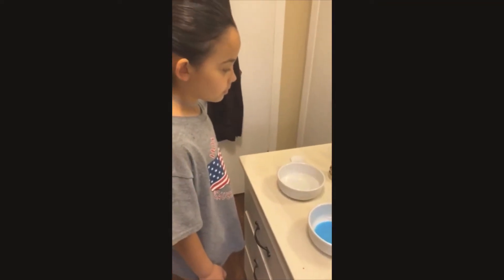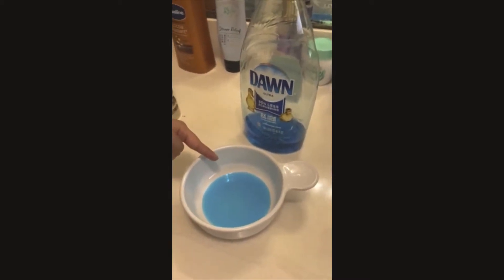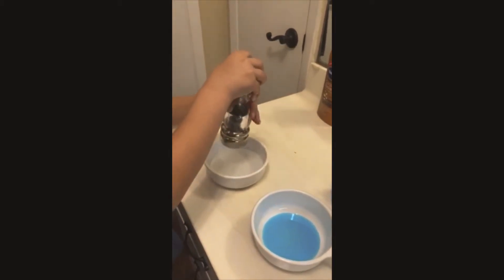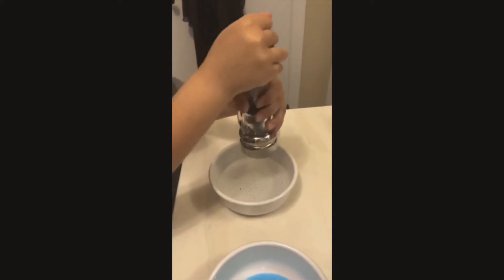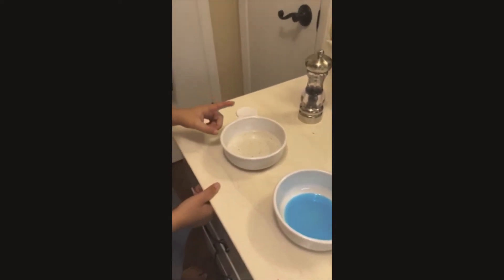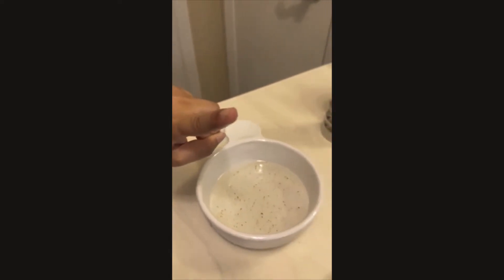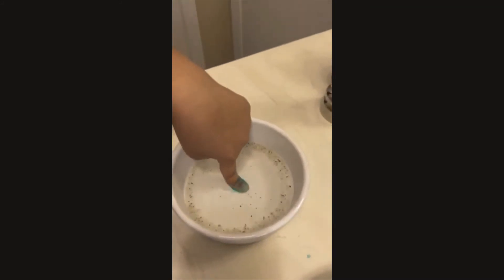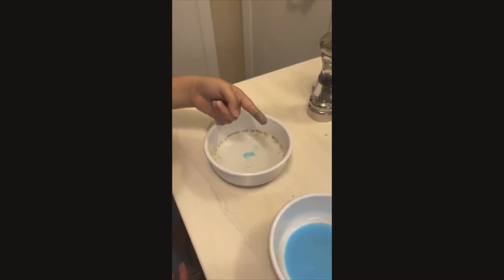Mulberry HS3 Wash Your Hands